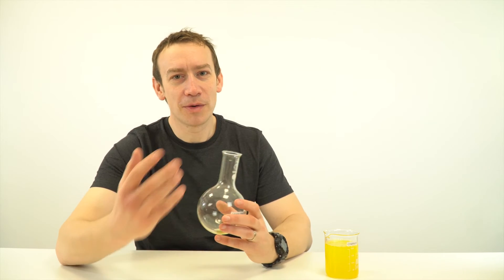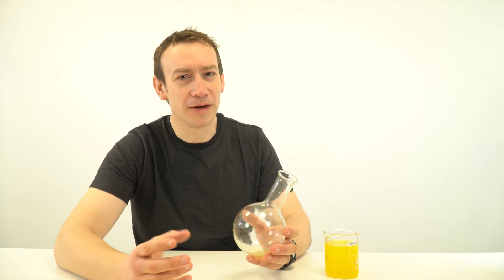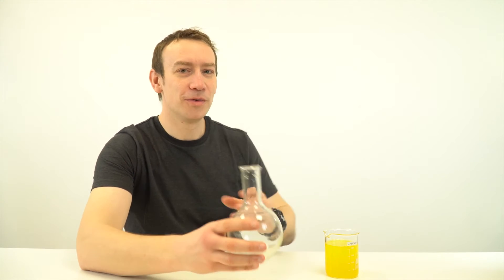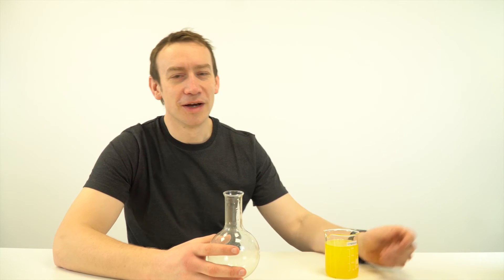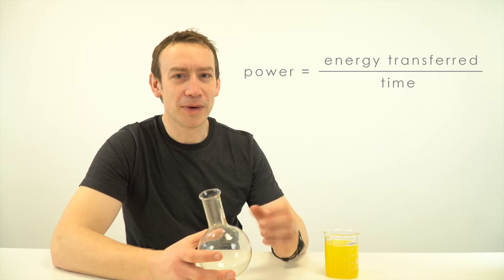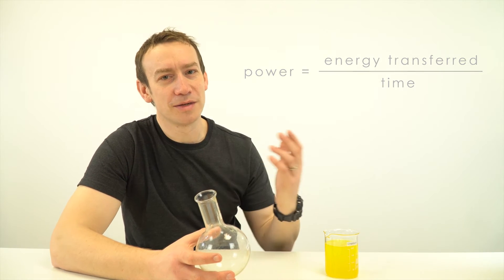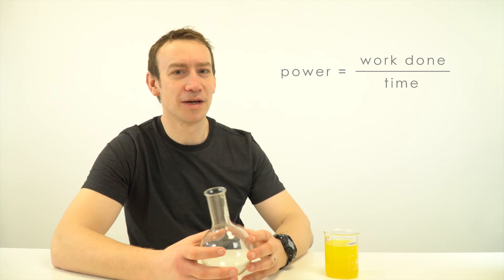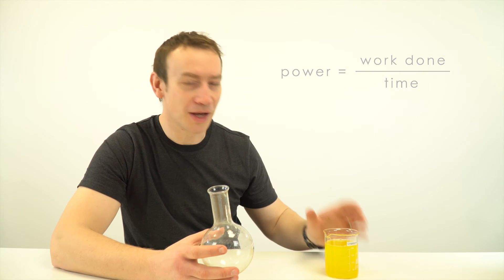Power - GCSE Physics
This video introduces the concept of power. Power is the rate of energy transfer i.e. the amount of energy transferred in a given time. The unit of power or what power is measured in is watts, W, which are equivalent to joules per second, J/s.

A process that transfers more energy in less time has a greater power than a process that transfers less energy in more time.

The equation for power is: power = energy/time or P = E/t

Lewis

Relevant for GCSE Physics 9-1 in the following exam boards:
Edexcel
CCEA
OCR A
OCR B